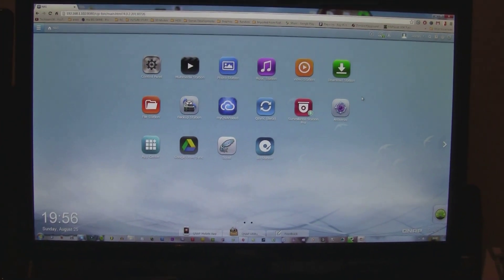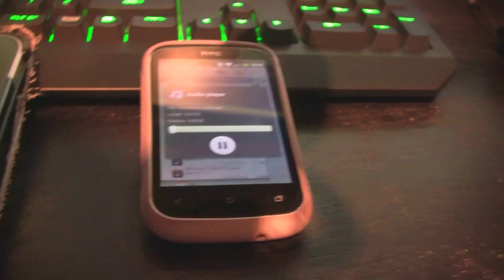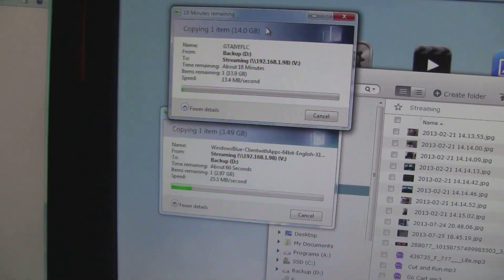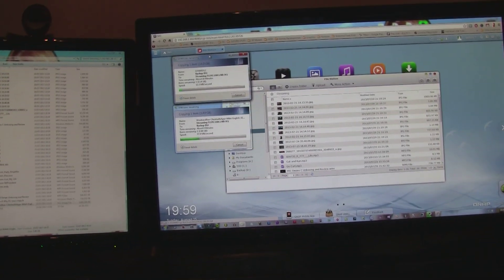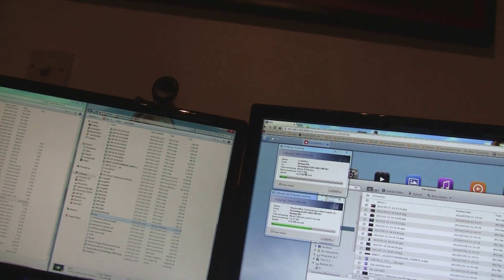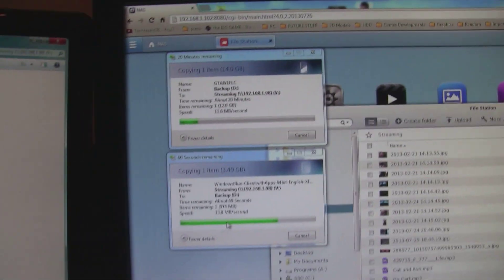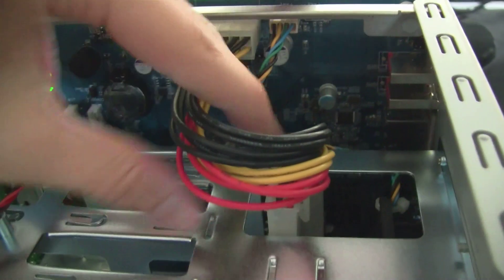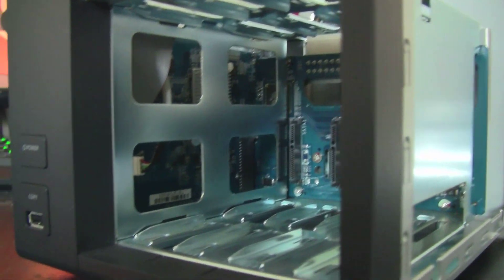QNAP TS 421 Review and Torture Test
Please remember your transfer speeds will differ depending on the drive, configuration and network set up. Mine my have a fault but please note I have achieved over 135mbps for a single transfer.